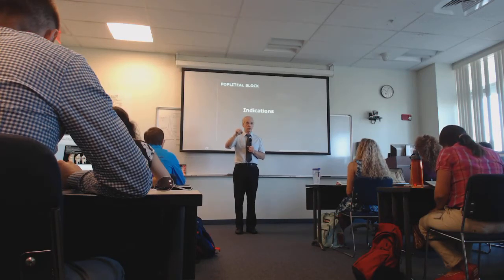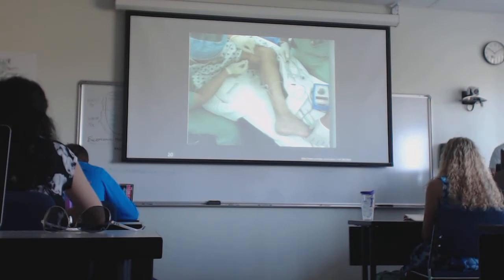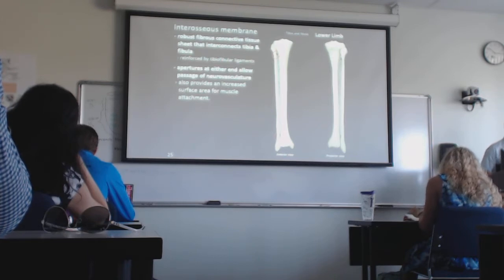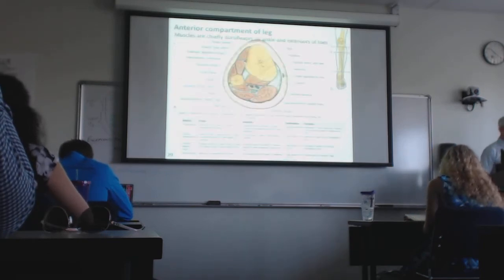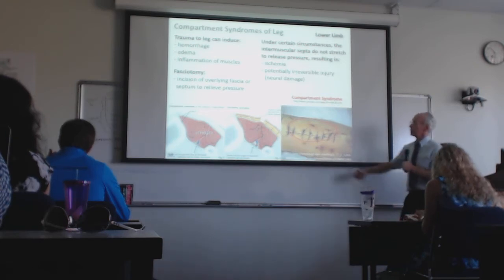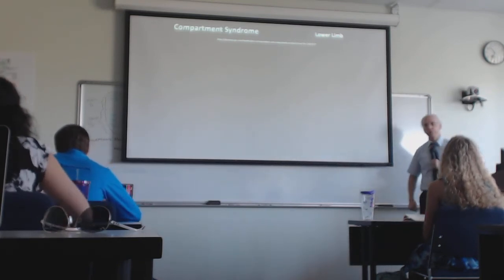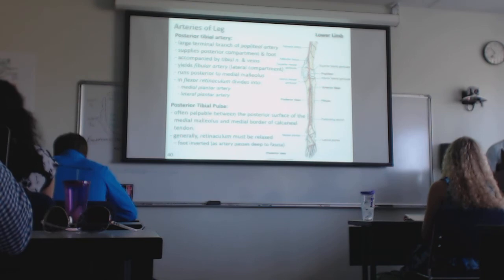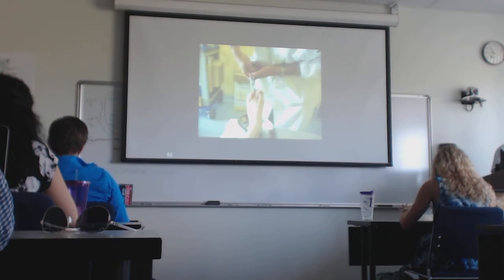Anatomy 7/10 part 1